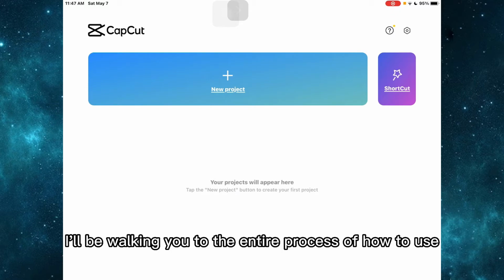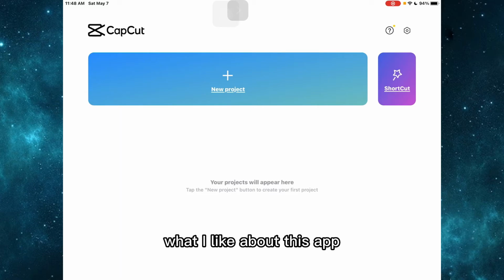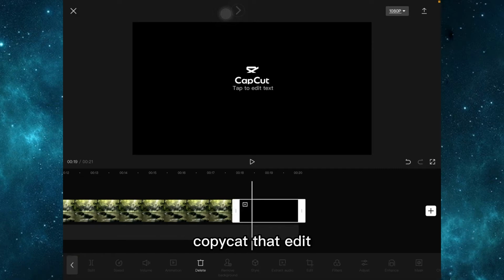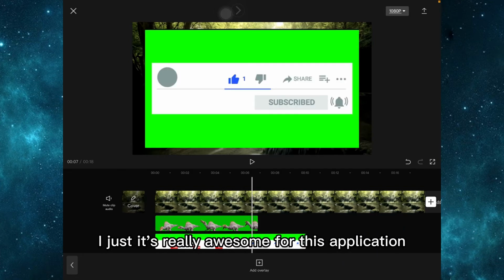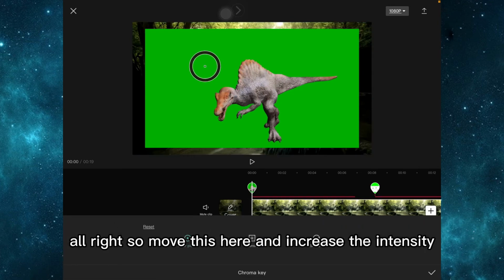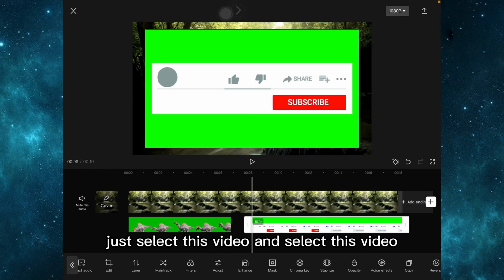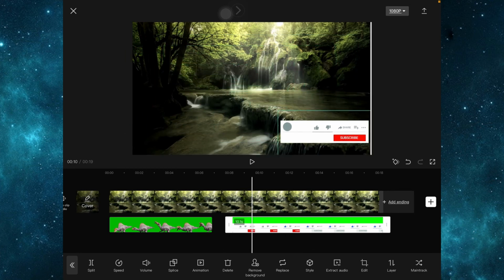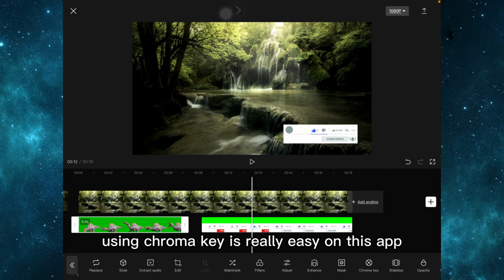How To do chroma key in Capcut in 2022 EASY TUTORIAL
In this video I going to show you how to using chroma key on capcut,

using chroma key on capcut,how to do chroma key on capcut,
how to remove green screen in capcut,capcut chroma key tutorial
how to remove green screen in capcut,how to use green screen on capcut
,how to edit green screen in capcut,how to use green screen in capcut,capcut tutorial,capcut green screen